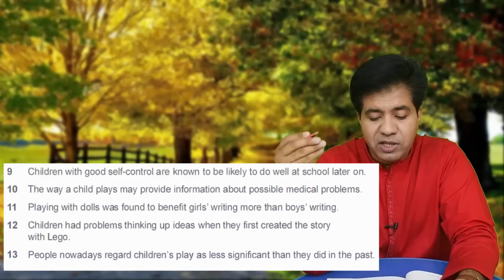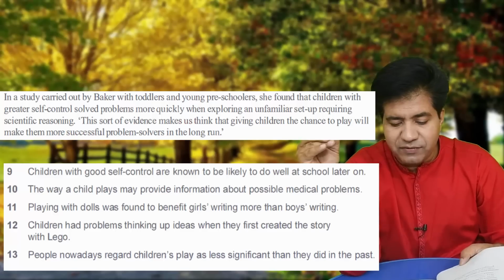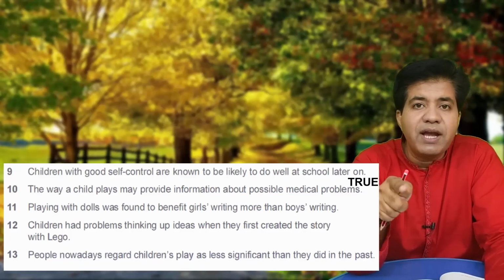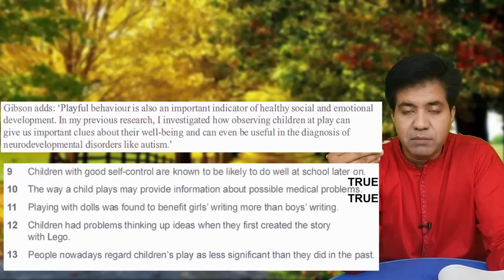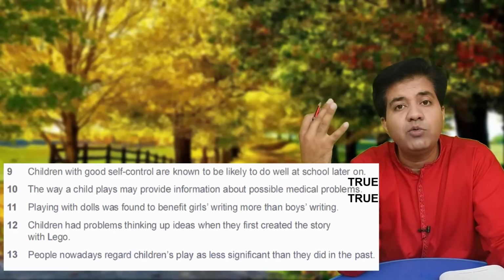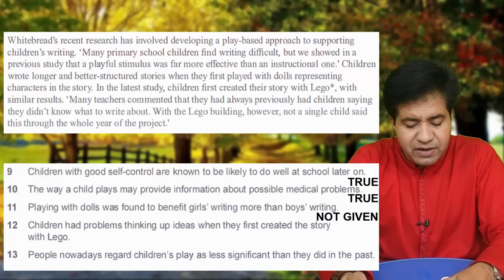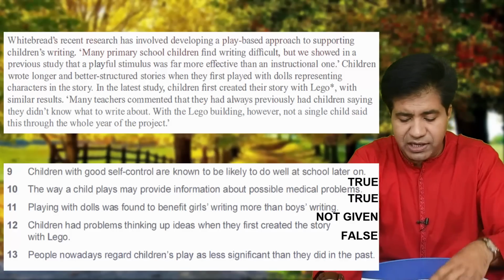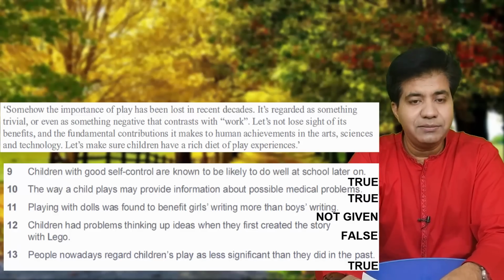IELTS READING MAGIC || TRUE FALSE NOT GIVEN || ASAD YAQUB